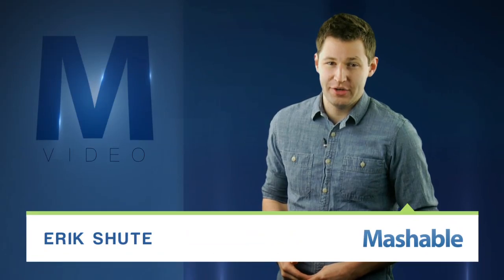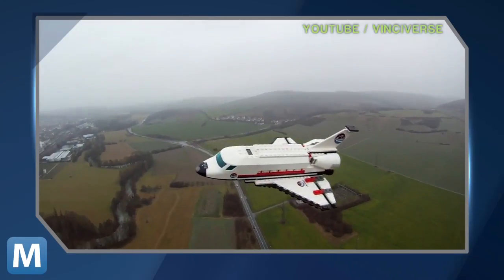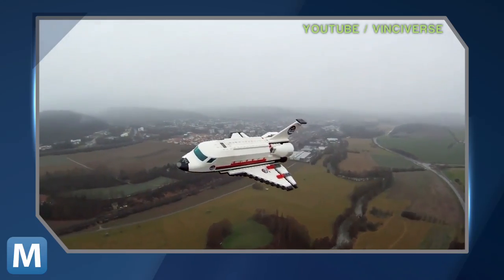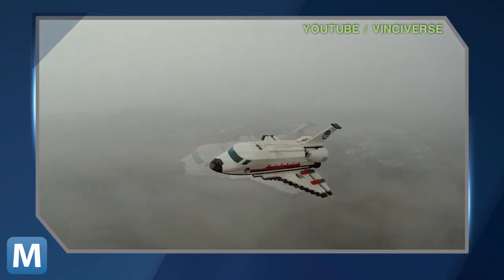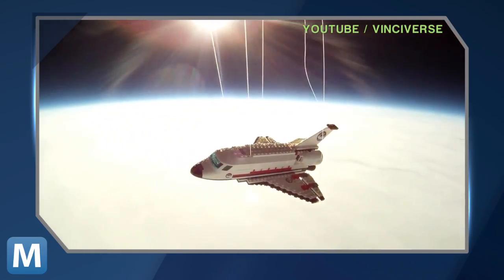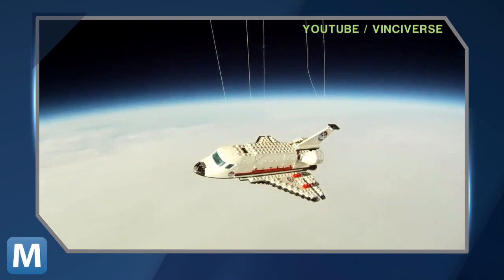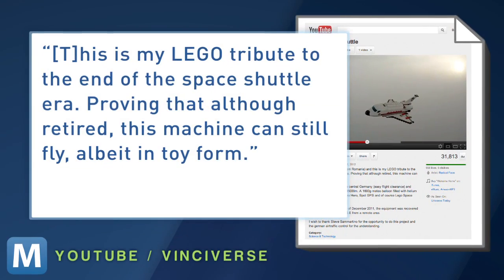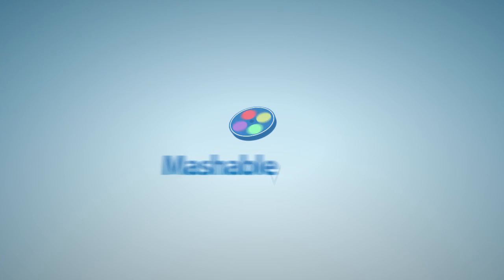LEGO Shuttle Tribute Reaches Edge of Space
YouTube user Vinciverse or Raul Oaida used a LEGO Space Shuttle model, GoPro camera, and a weather ballon to pay tribute to the end of NASA's shuttle program.